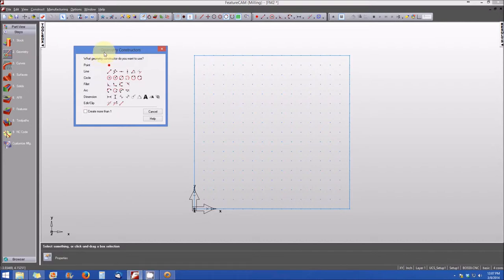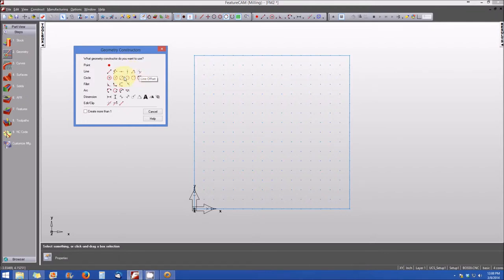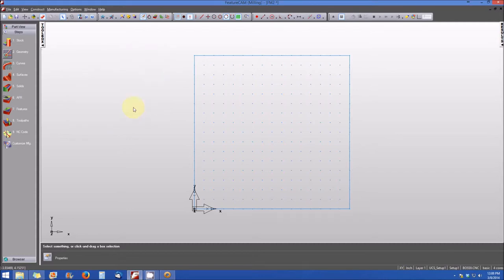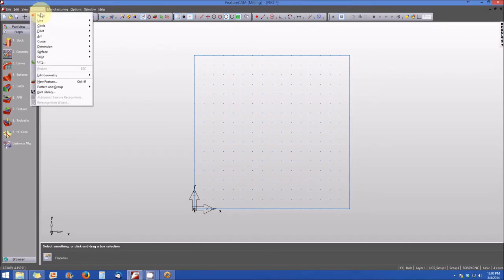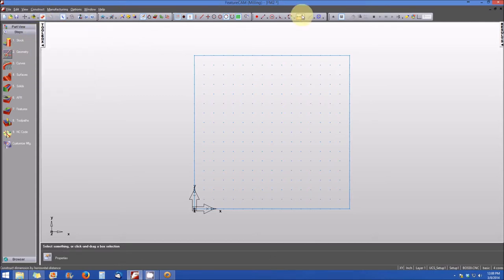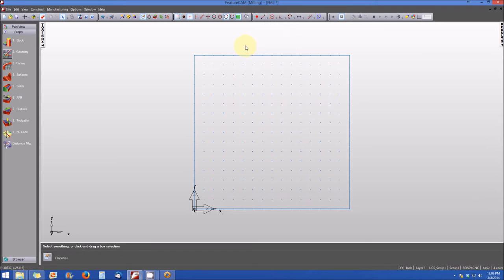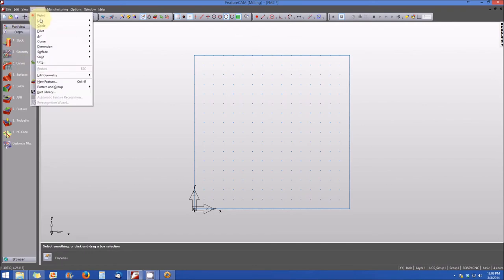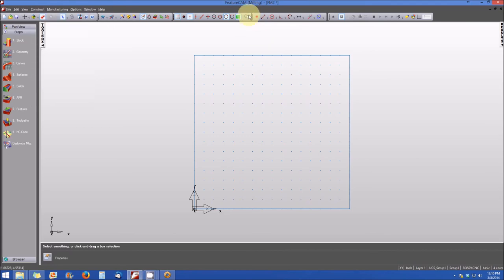FeatureCAM Basic Geometry Constructors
Very basic overview of geometry constructors in FeatureCAM